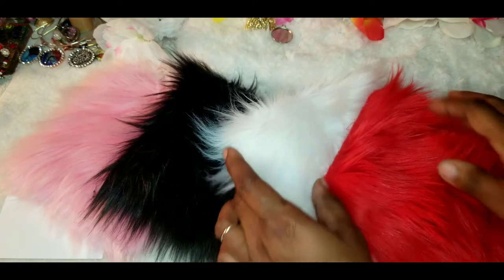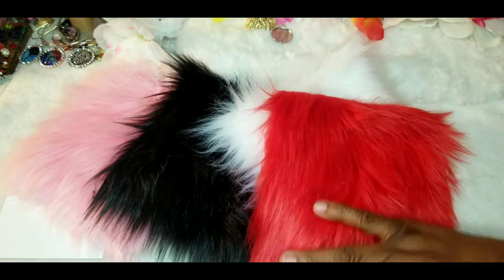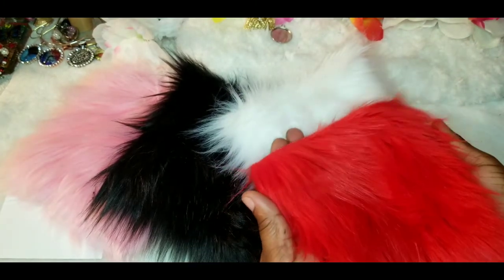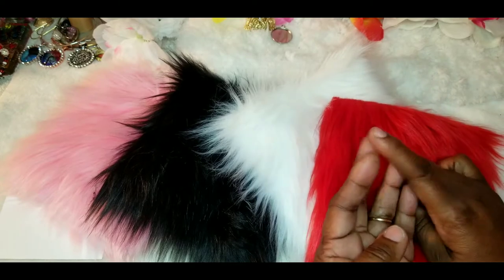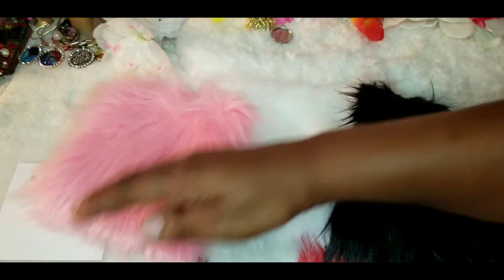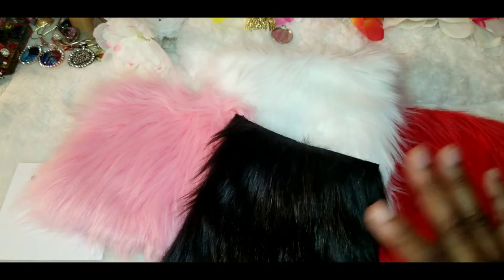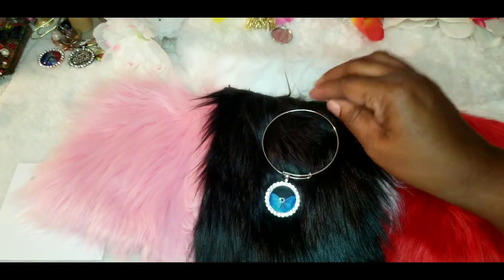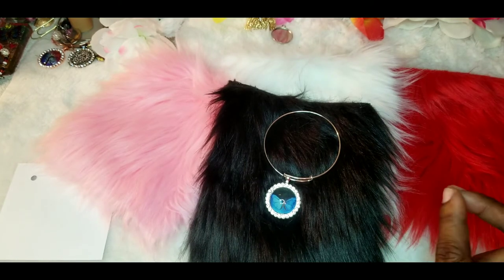ETSY Haul | unboxing | Pre-cut Faux Fur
Faux -Fur Pre-Cut pieces for photos/display/props etc.

Make your own DIY handmade stationery and other products. These items are fashionable, simple, cute, and fun to make. So make your own UNIQUE and attractive stationery designs. No more boring stationery! Join me with a lot of UNIQUE handmade purse charms, stationery, journals, planners, pens, and more. Lets BOSS UP get out of your comfort zone, BEYOUNIQUE and GETYOSASSON. HAPPY CRAFTING.

ETSY SHOP
FACEBOOK: Delores Williams or Closet of SaSS
Follow my Shop my second New Business Shop with Me. SuGGa Ya'Body Treatz